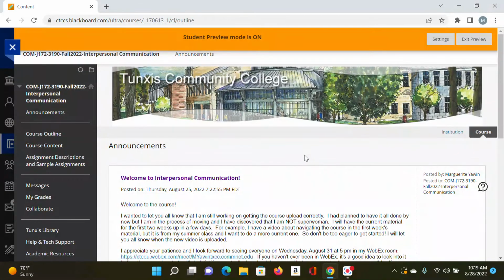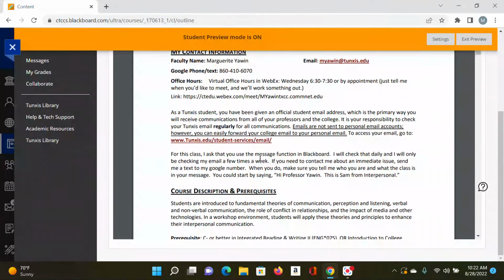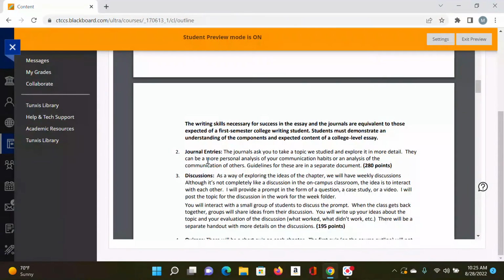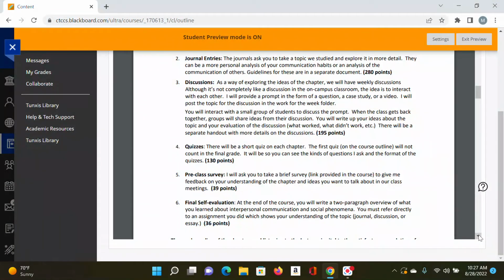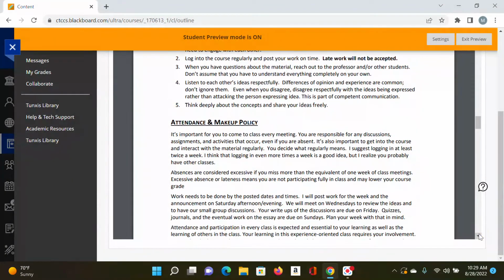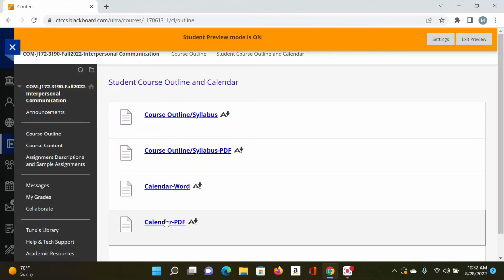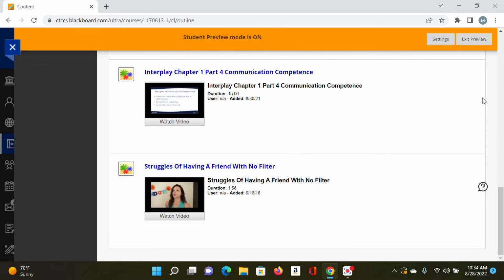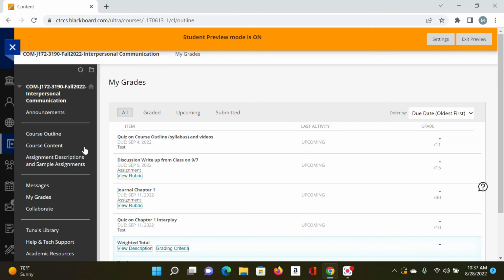How to Navigate the Course